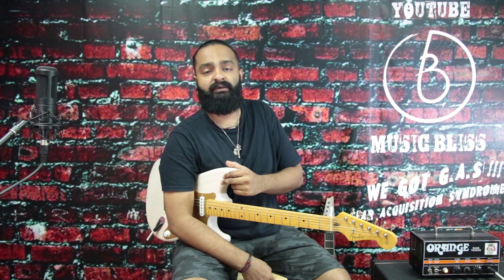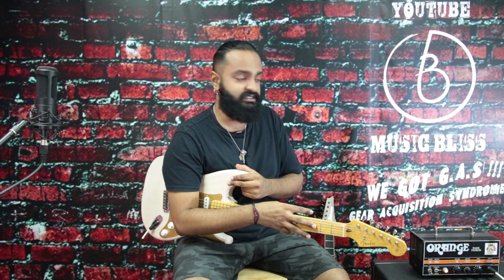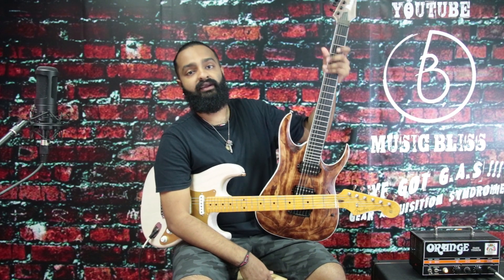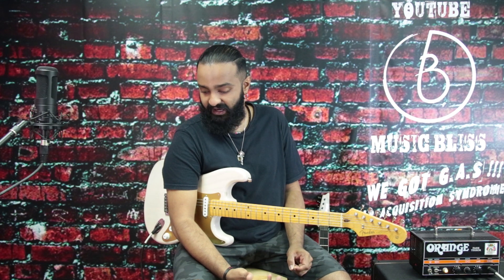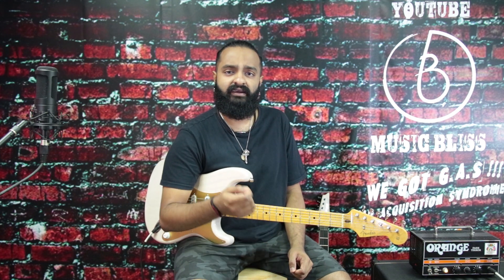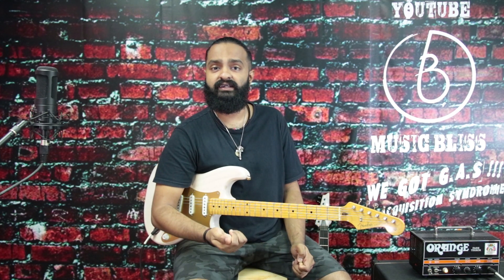LEGENDARY GREEN BOXES: Ibanez TS808 vs Maxon OD808 Comparison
We compare two famous overdrive/boost pedals, the 808 series from Ibanez and Maxon.

Shop online:
Ibanez TS808 Vintage Tube Screamer Overdrive Pedal

Equipment Used:
Orange Dark Terror
Orange PPC212 w Celestion Vintage 30 Speakers
Ibanez RGAIX6U w Bareknuckle Aftermath
Fender Japan 50's Reissue w Texas Specials
MXR DC brick Power Supply
Shure SM57
Audio Technica AT2035
Audient ID14

Our vision is to be the special boutique shop that sells Professional and Branded equipment, gears that are easily available to our target market. We have intend to form good relationship with suppliers to get all equipment that are high in quality as well as being able to satisfy their musical needs.“Bliss” represents excitement, in which we hope that every customer that walks in or have any relation with us to constantly surprise and excite them with products that are in value.We believe music is a language everyone, can connect and build relationship with. Most importantly, we sell products that are genuine and are against counterfeit products.

No19-1, Jalan SM10,
Taman Sri Manja, PJS 3,
46000, Petaling Jaya,
Selangor Darul Ehsan
Malaysia

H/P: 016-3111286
Operation Hours:
Monday - Thursday: 10am-8pm
Friday- Sunday: 10am-7pm